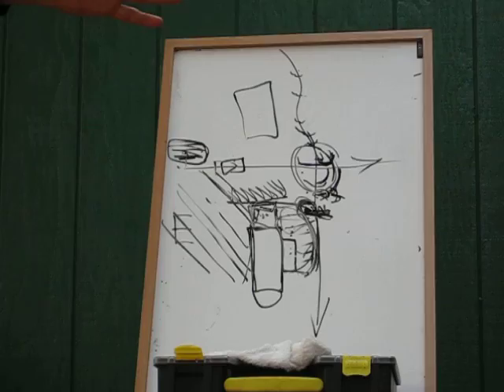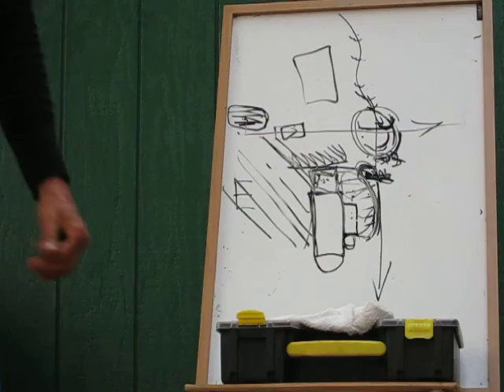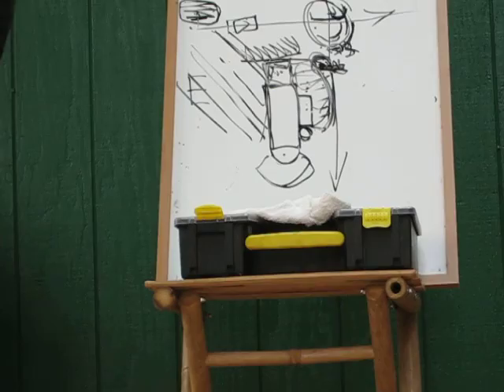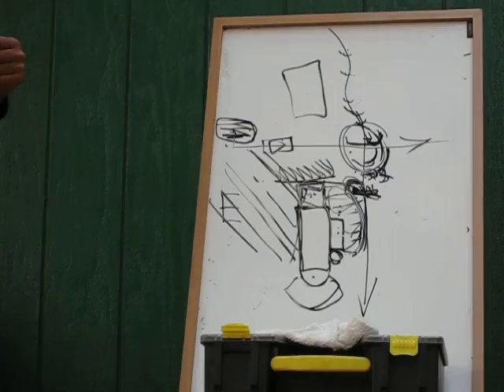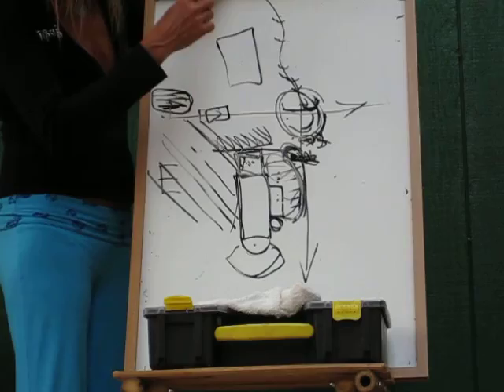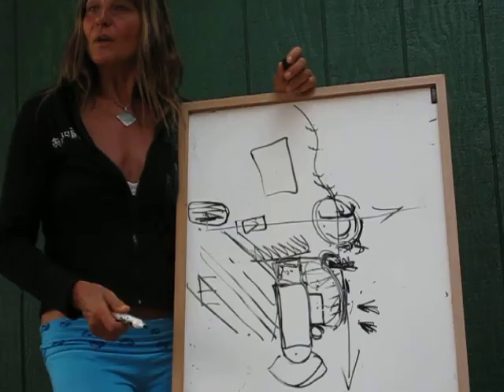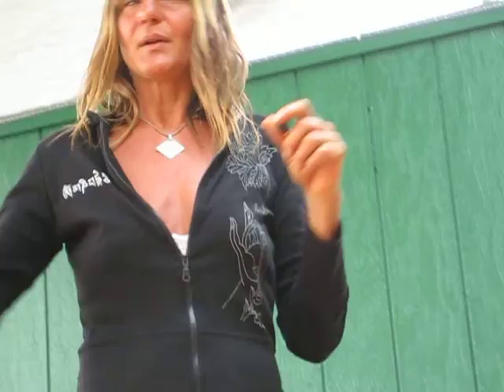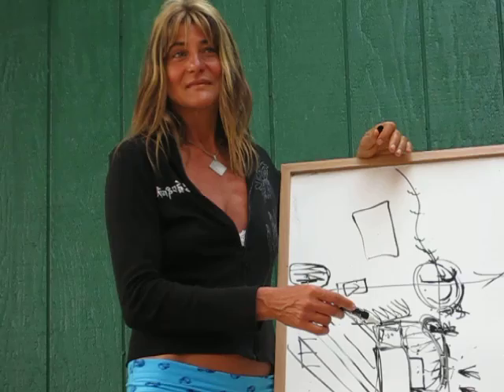Pele Rising Permaculture Retreat, Tania Leilani, Part 10